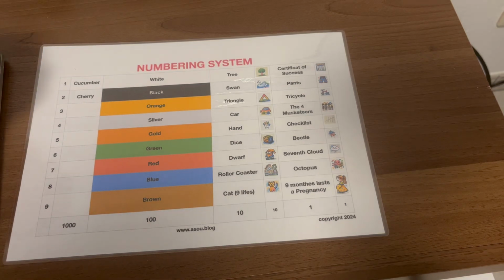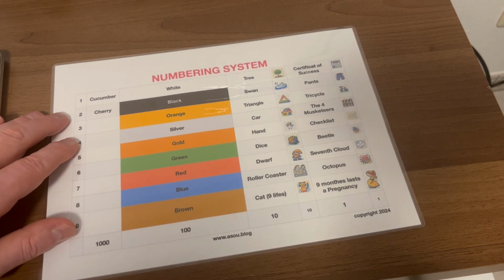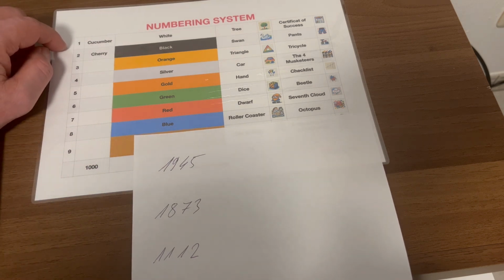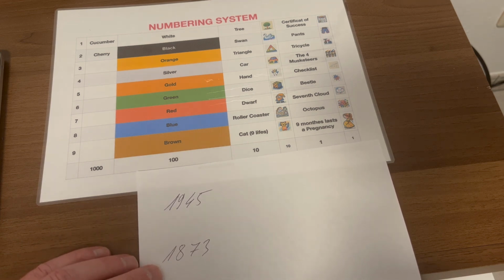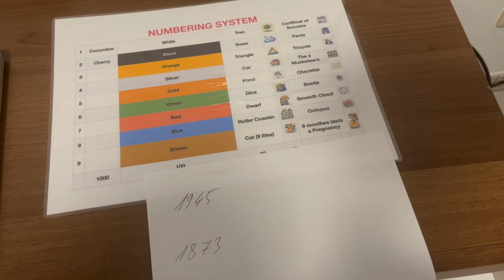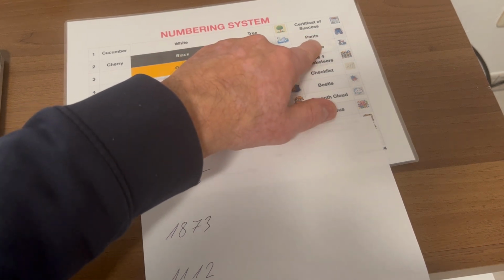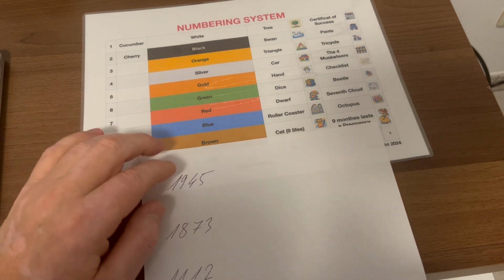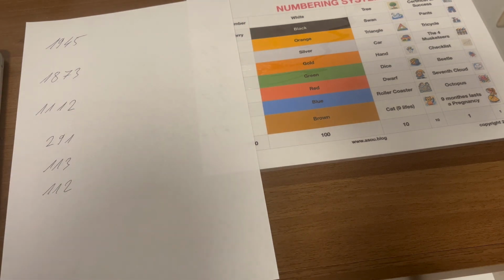Learn the Numbering System!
Pictures in your head!